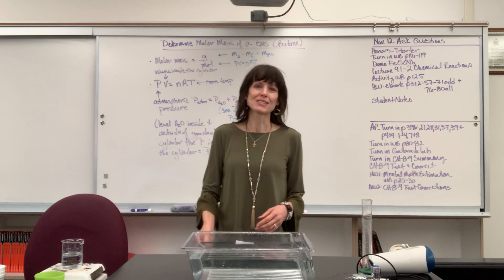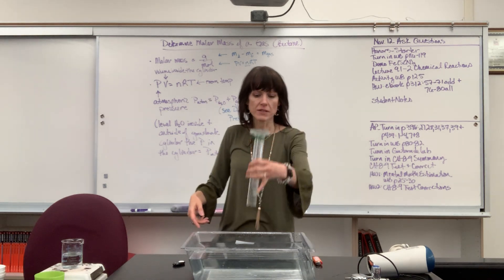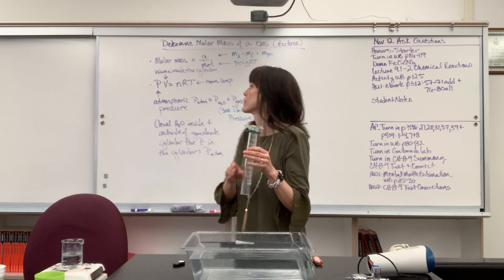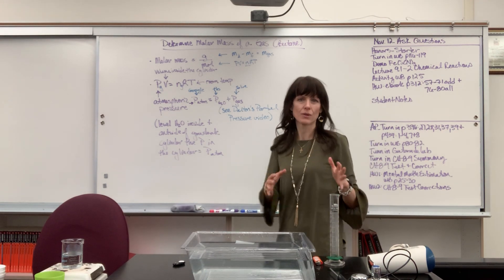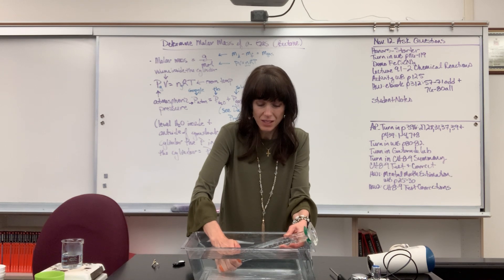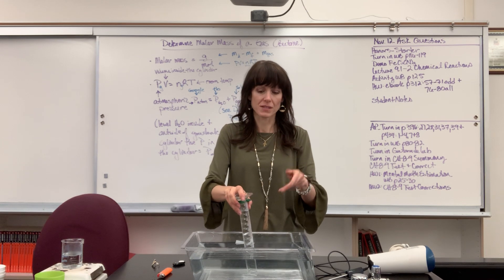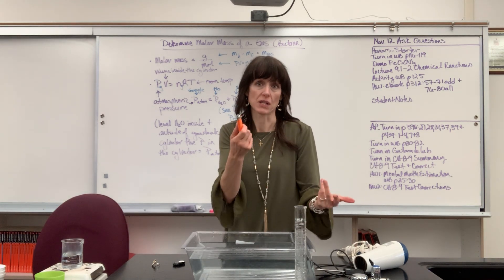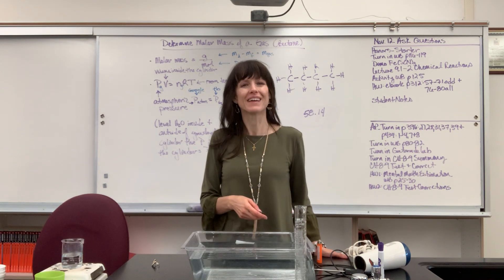Determine Molar Mass of a Gas Lab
Demonstration of explanation how to determine the Molar Mass of a gas.  Butane gas from a lighter is the example.